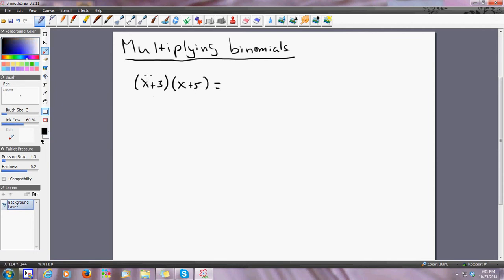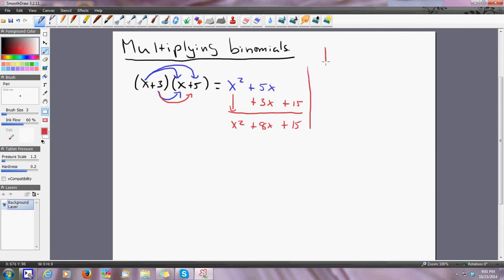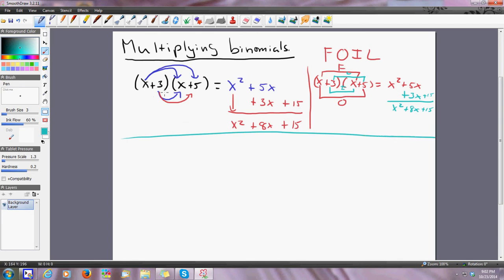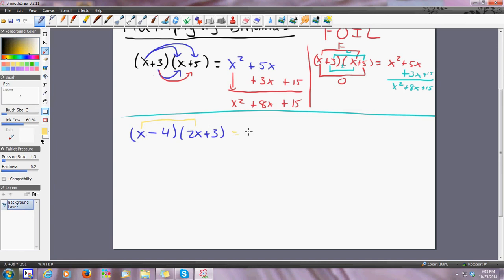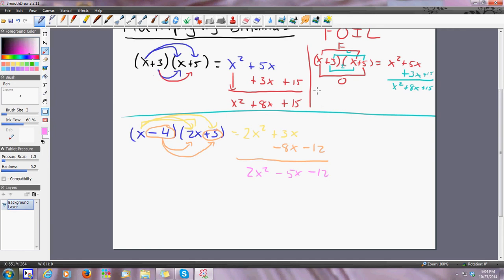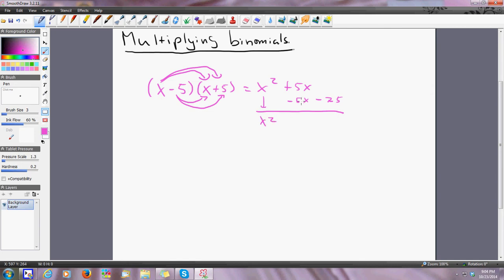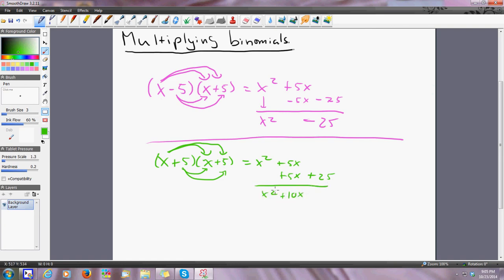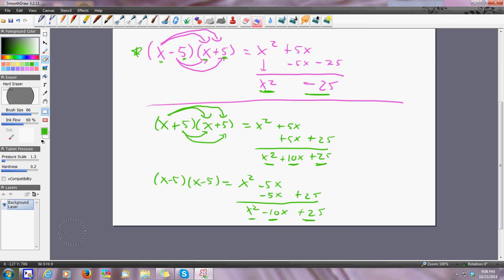Alg Multiplying binomials